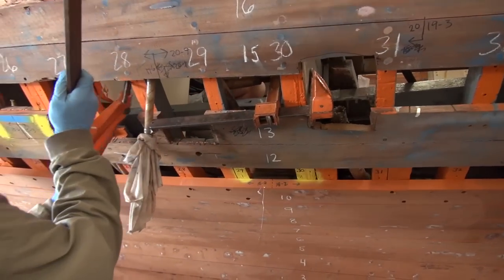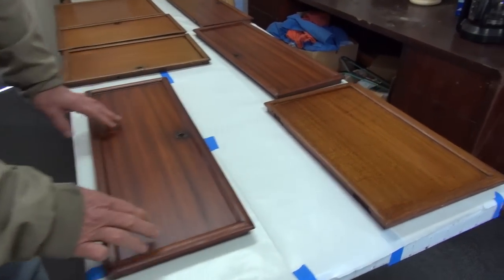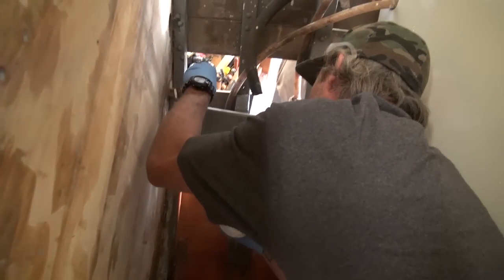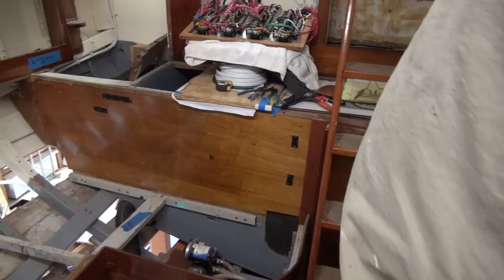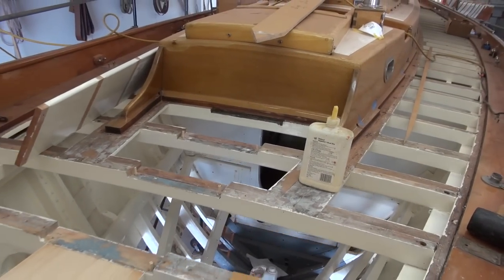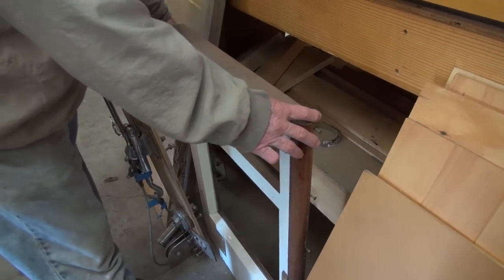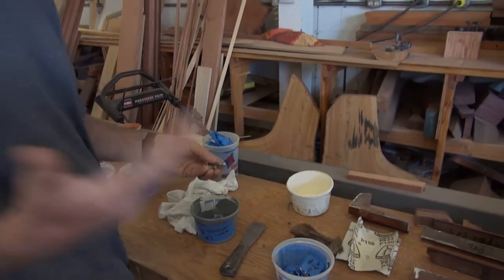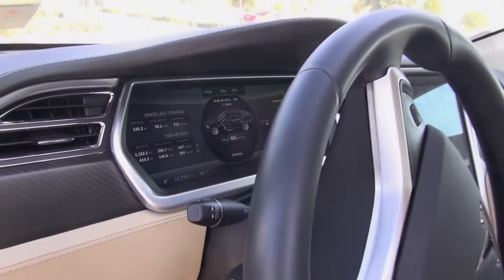Restoring Susanna EP 43 - In The Galley - February 5 2015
This is the 43rd episode in the on-going series featuring the multi-year project to restore the classic yacht, Susanna. Follow Doug Shumpert and Clint Malone as they tackle every part of the 57 year old classic yawl, designed by renowned British naval architect, Laurent Giles. Filmed February 5, 2015 in Ventura California